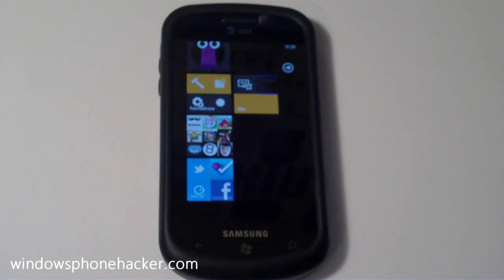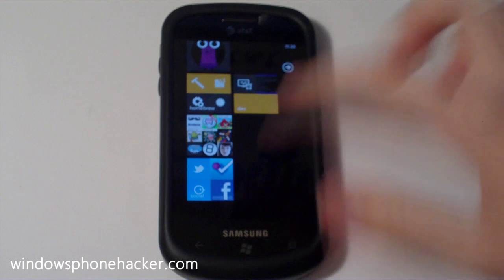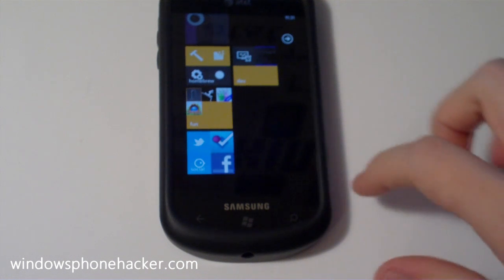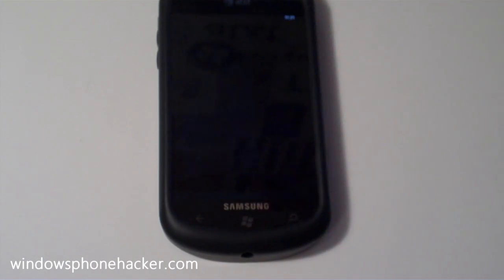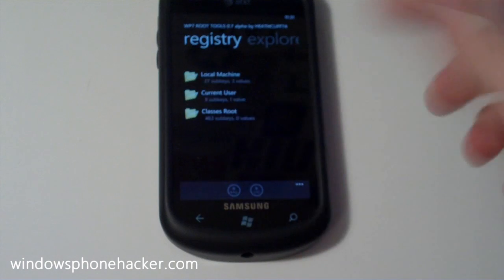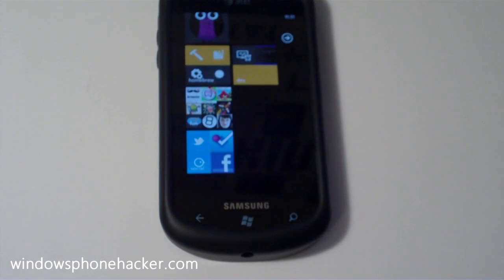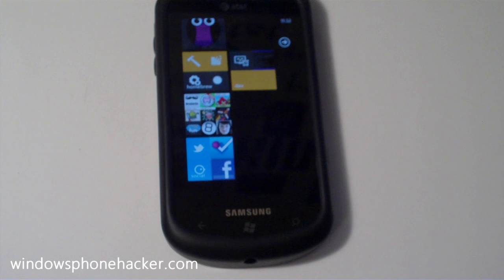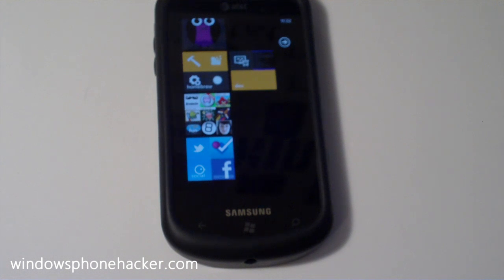Folders on Windows Phone Mango demonstration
Demonstration video of homebrew folders on Windows Phone 7.5/Mango.